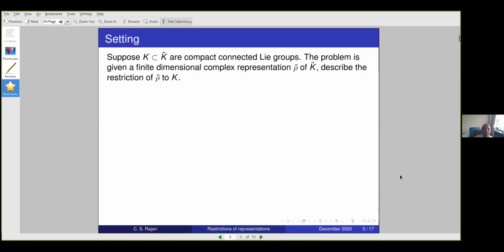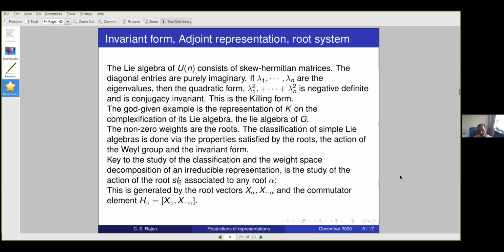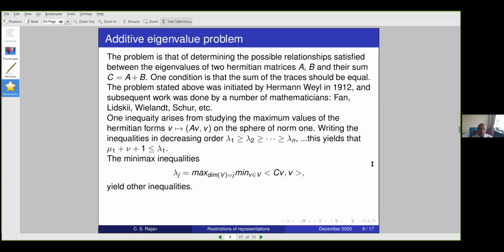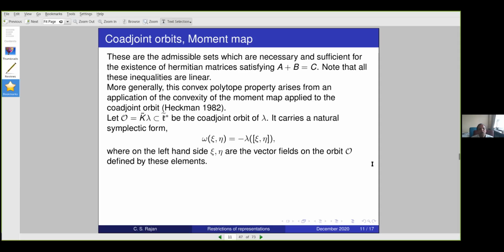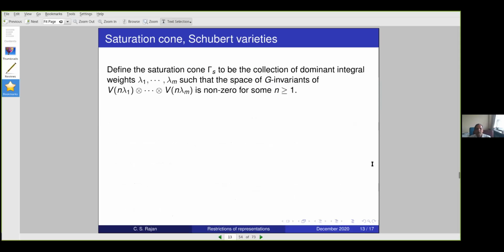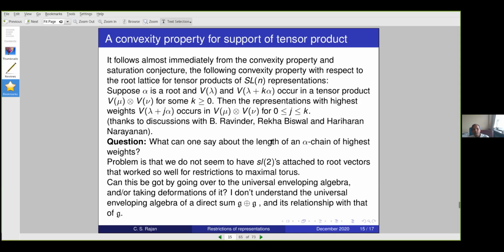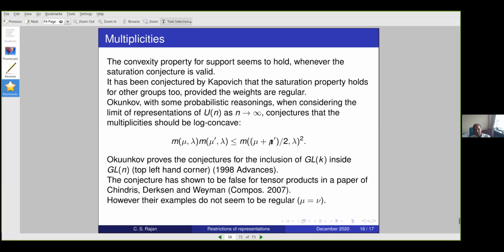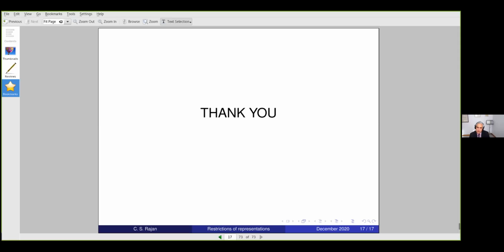Restrictions of representations-C.S. Rajan, TIFR, Mumbai